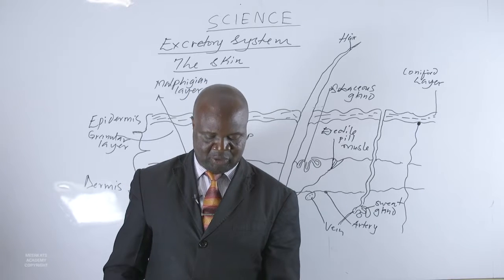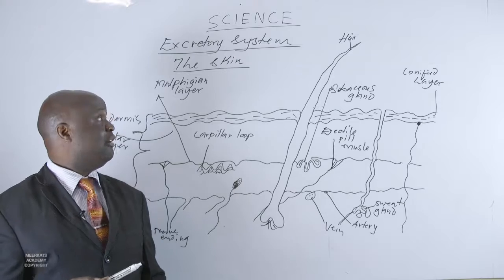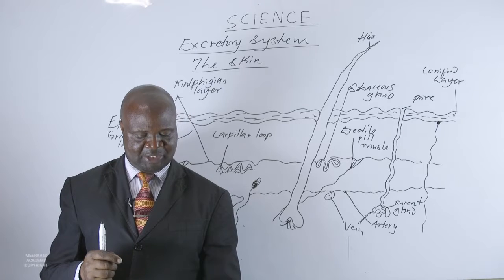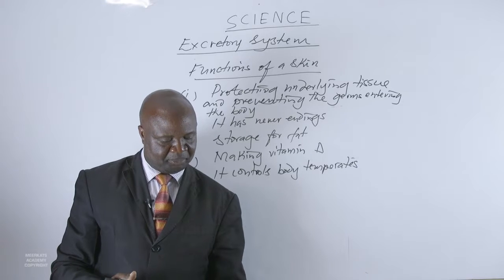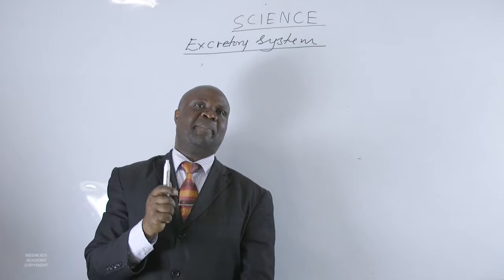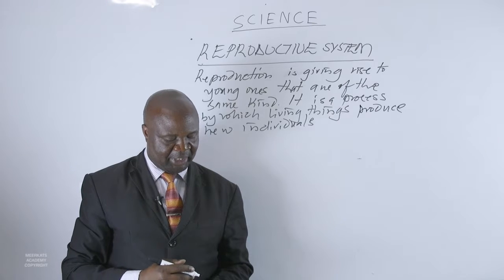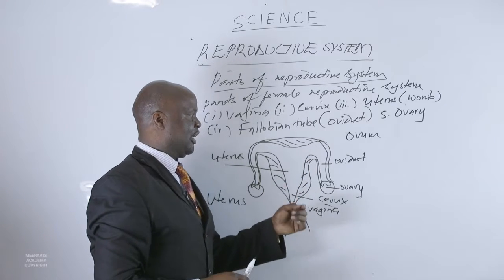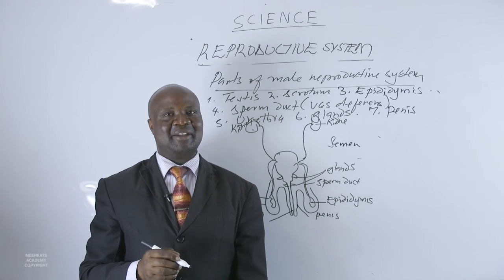319 Mr Joseph Juma Excretory System SCIENCE YEAR 8